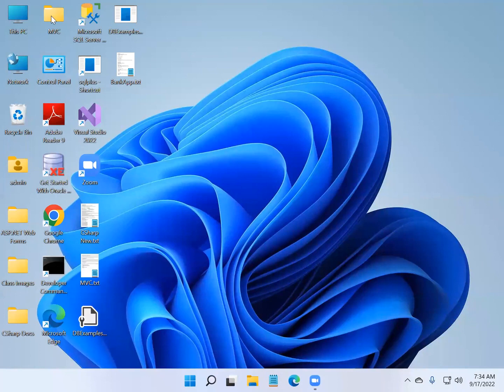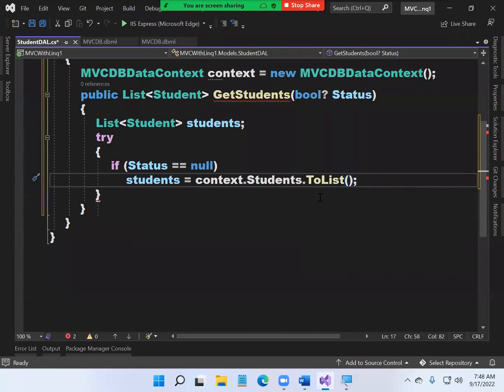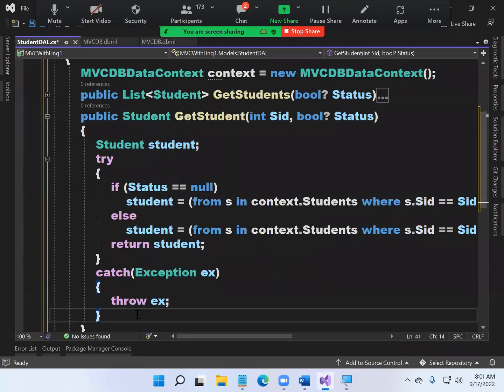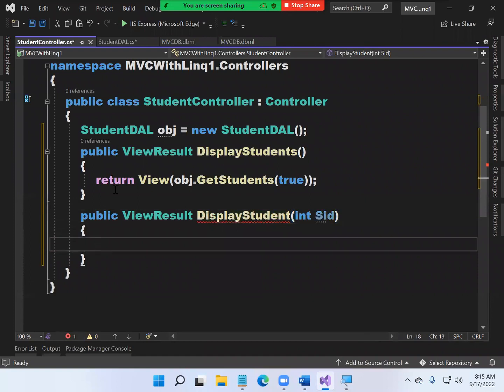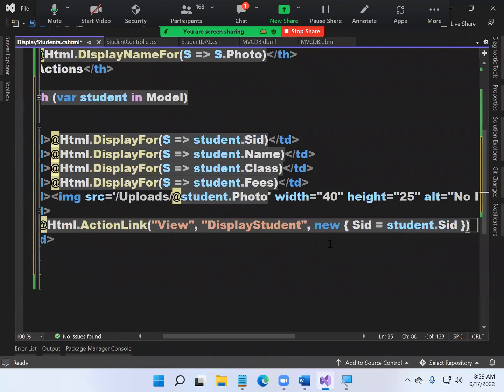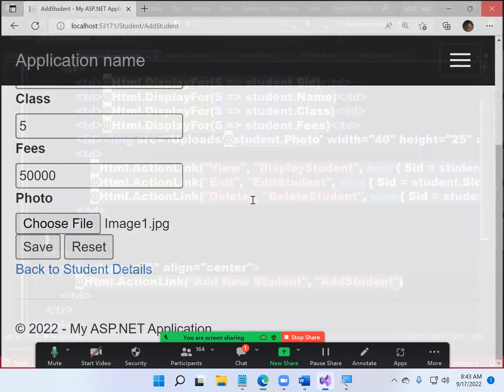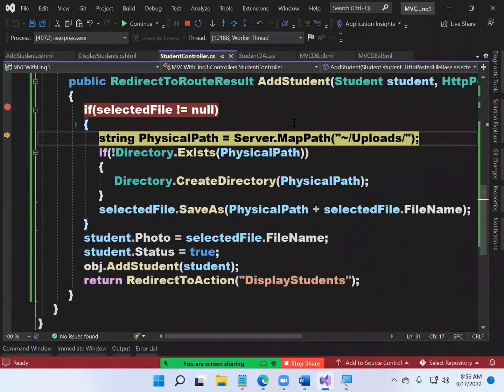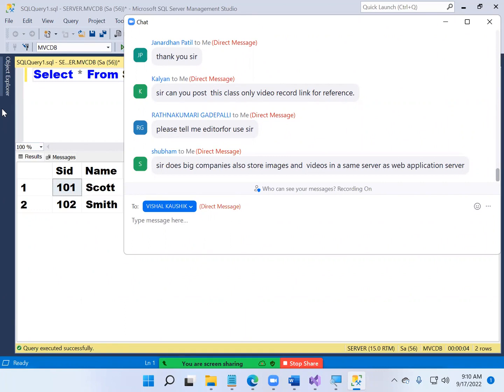DAY 31 Asp Net 17th Sept